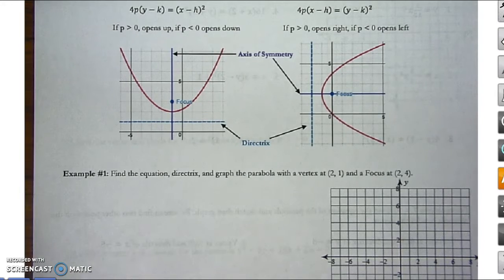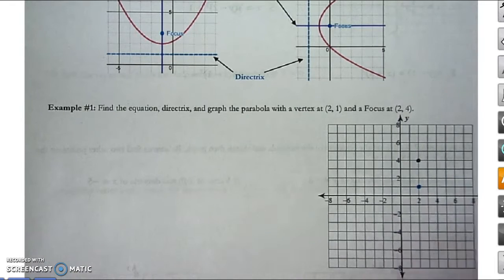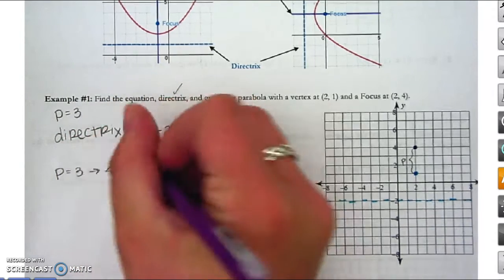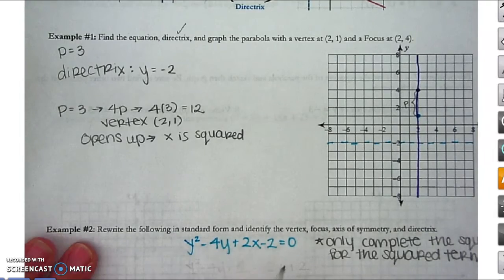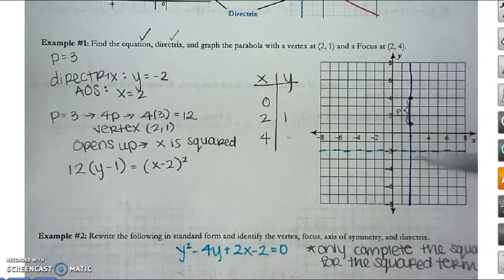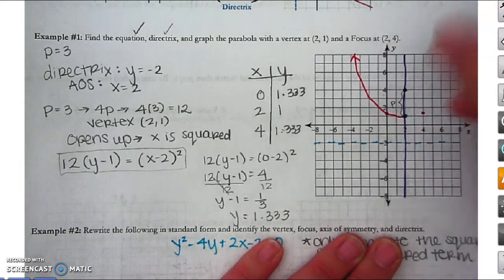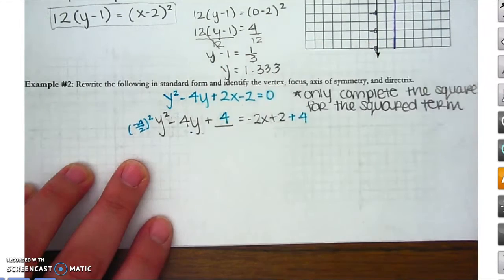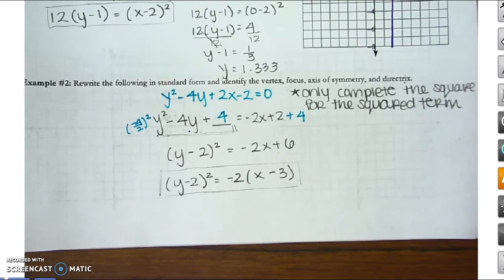Intro to Conic Parabolas